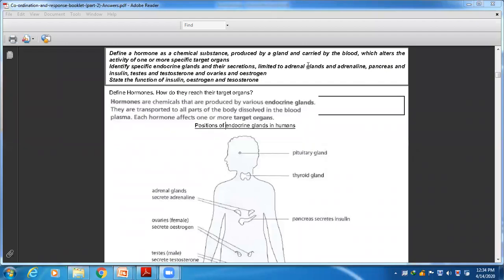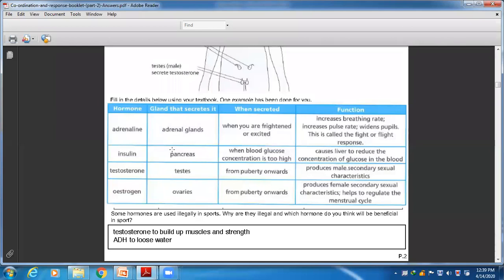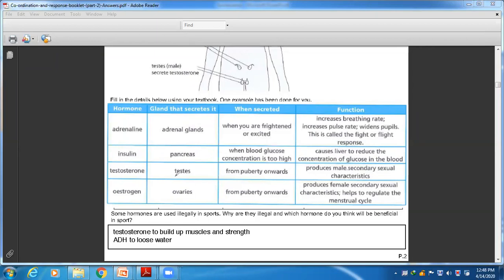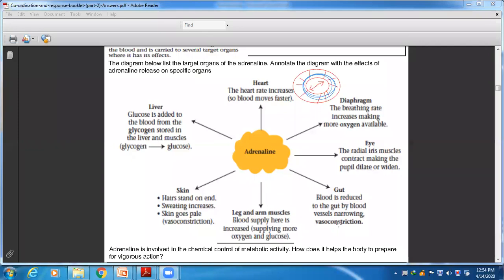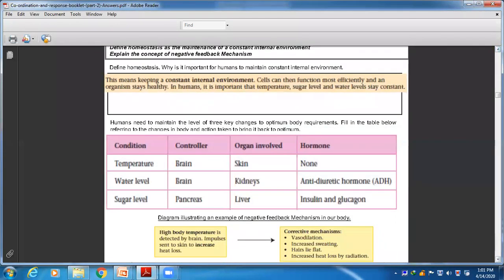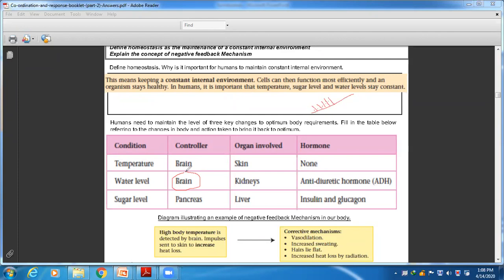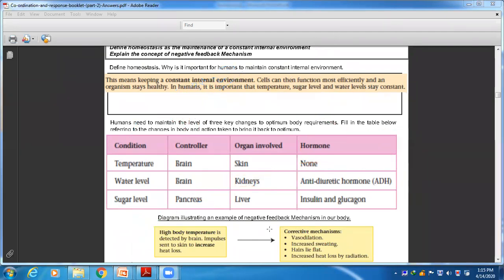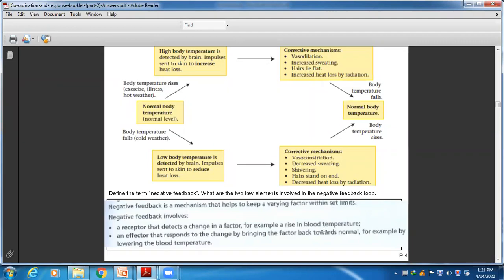Endocrine system and Homeostasis IGCSE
This vedio will cover the following topics of IGCSE Biology syllabus
Endocrine system
Different hormones and its roles
Adrenaline , insulin and glucagon role in the body
Homeostasis
Regulation of temperature of the body
Regulation of water in the body  (Role of ADH)
Negative feed back mechanism